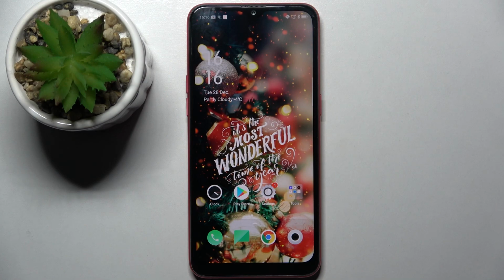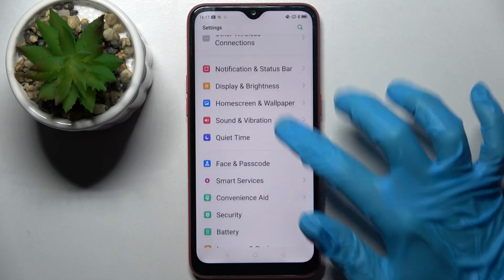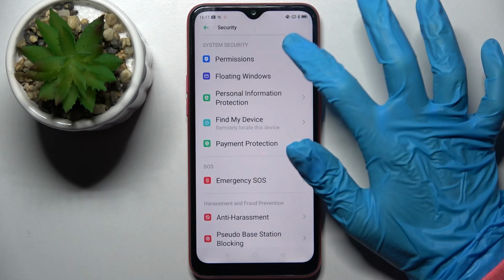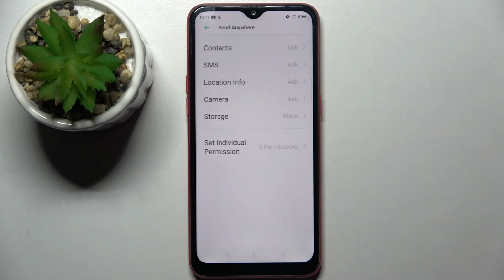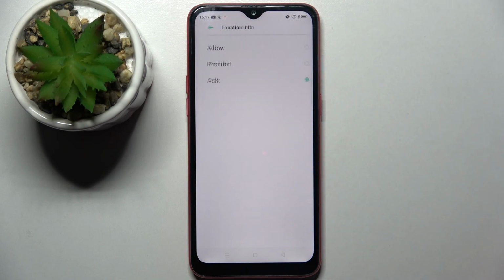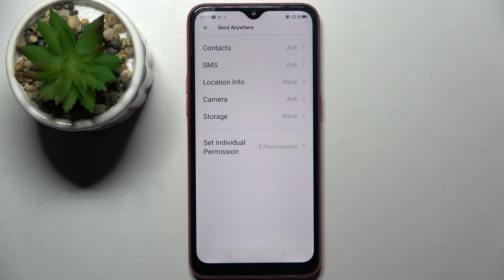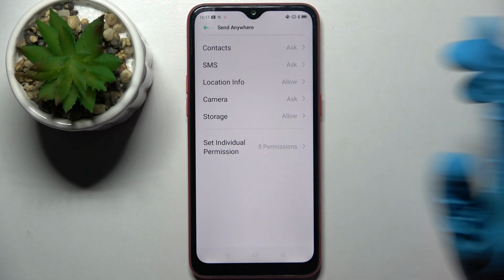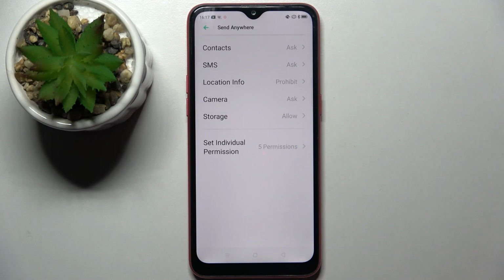How to Operate Apps Permissions in Oppo A1K - Allow / Deny App Access to Phone Features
Did you know that you can decide if you want your all of your Apps to have access to, for example features like Microphone, Location and many more? That's because in your Oppo A1K there is an App Permission Manager, in which you can Allow or Deny access to any of the device features. So, if you want to know exactly which apps are allowed to access phone info, and let's begin!

How to Allow App Permission in Oppo A1K? How to Use Permission Manager in Oppo A1K? How to Add App Permission in Oppo A1K How to Activate App Permission in Oppo A1K? How to Enable App Permission in Oppo A1K?